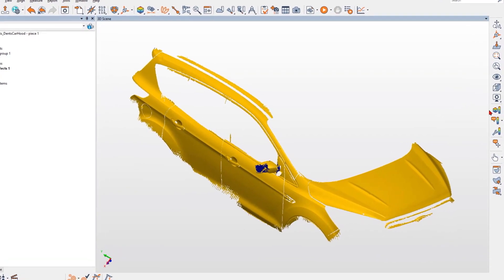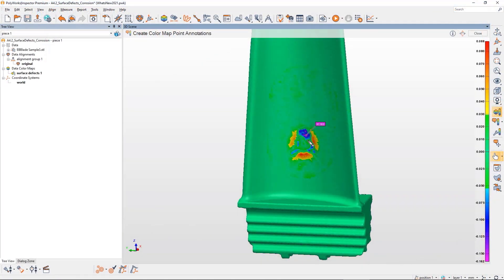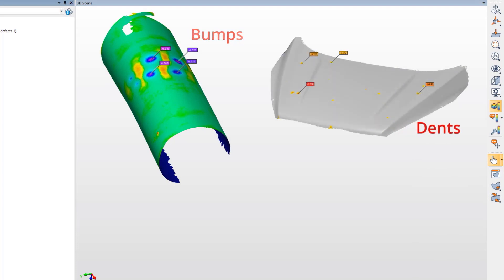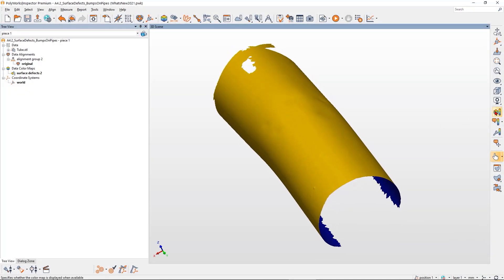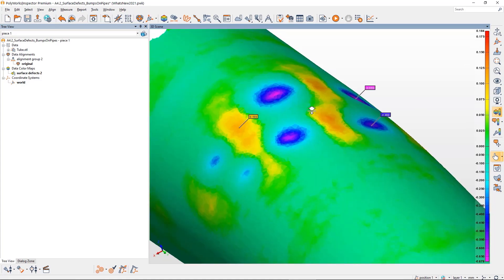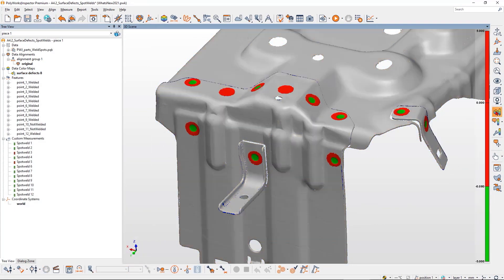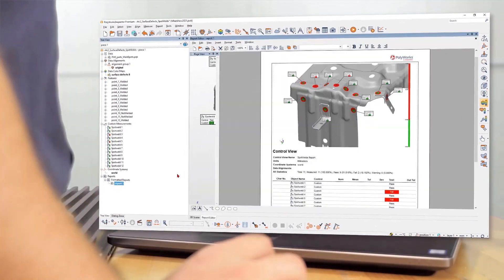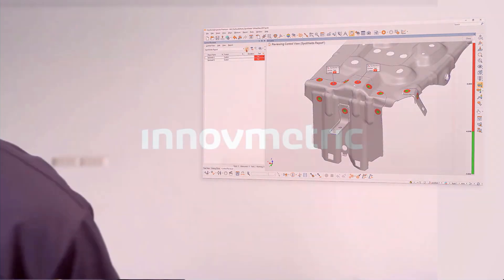What's New in PolyWorks 2021 - Surface defect analysis within your inspection workflow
Make quick work of analyzing the quality of scanned curved surfaces using surface defect detection technology to identify bumps, dents, scratches, and cavities.

Learn more about that new feature at PolyWorks Conference Live 2021.

PolyWorks|Inspector